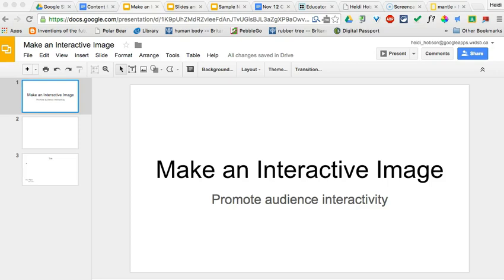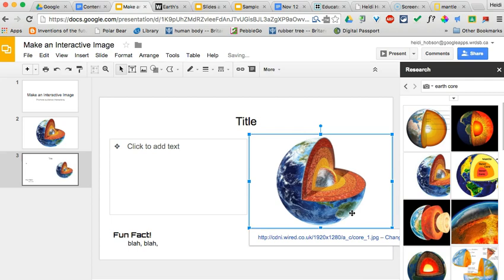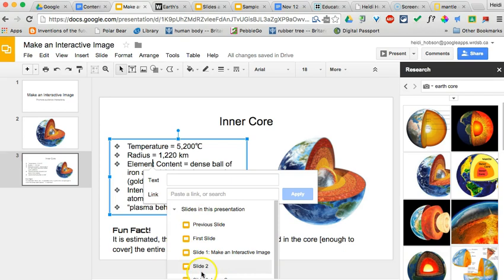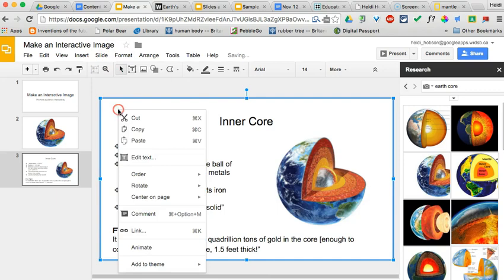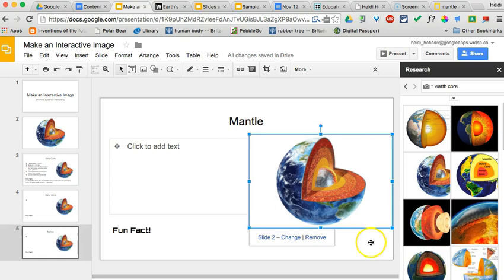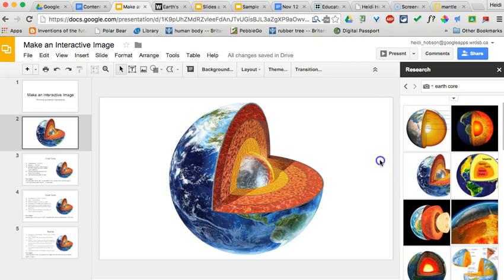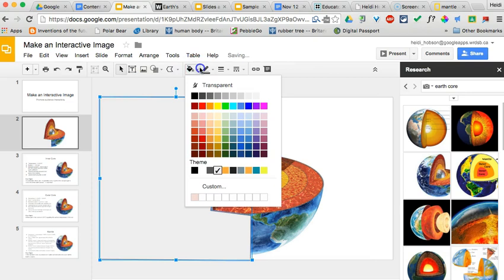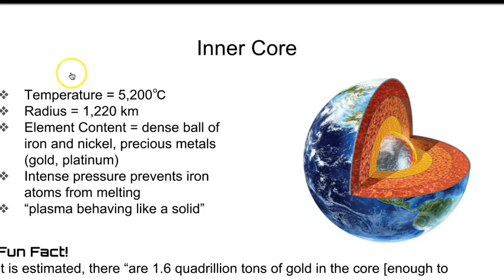Make an Interactive Image in Google Slides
Manage navigation while allowing the reader choice to access information through an interactive image.